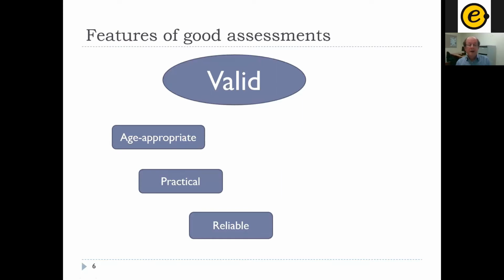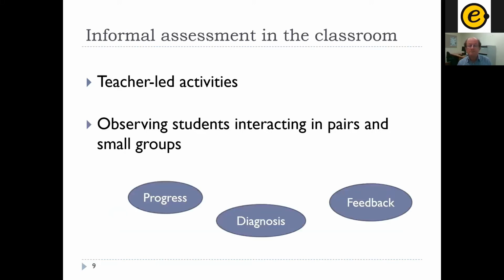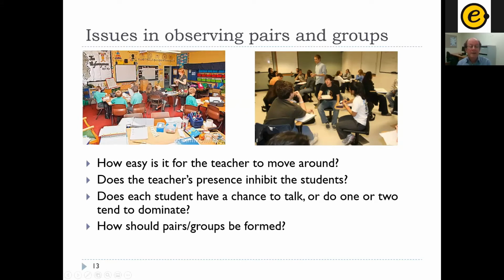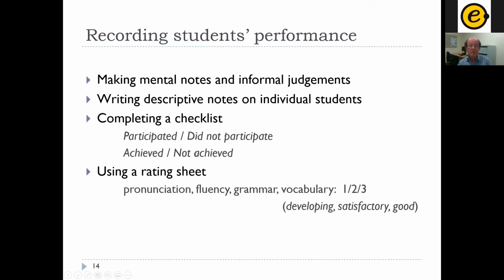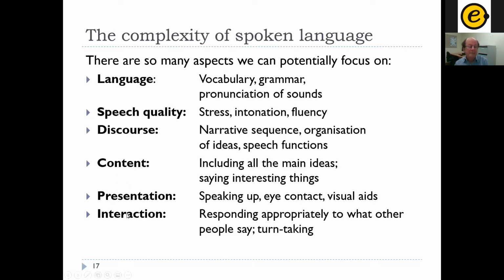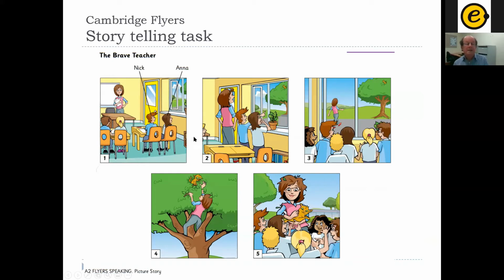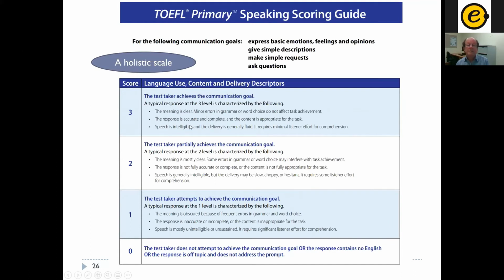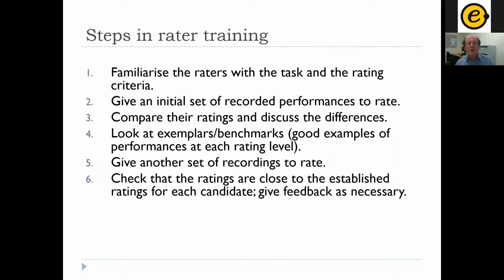2021 ELT Expert Webinars - John Read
Focus on Speaking Assessment

Presenter John Read will cover:

- Features of good oral assessments
- Eliciting samples of speech
- Observing learners as they interact
- Scoring speaking performances reliably